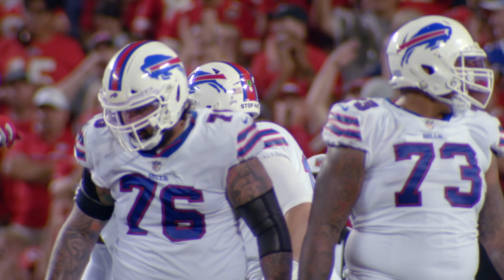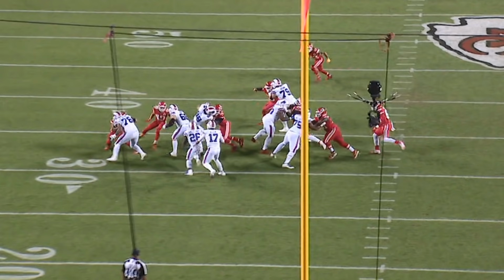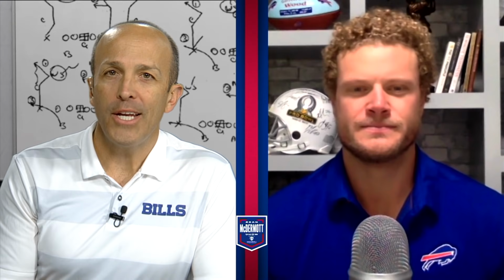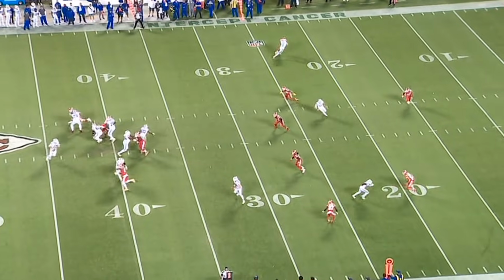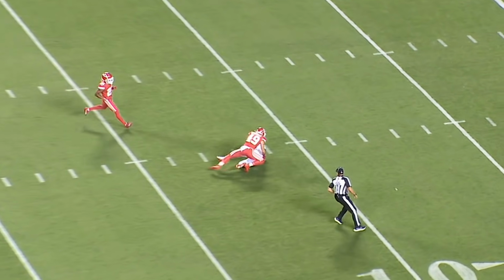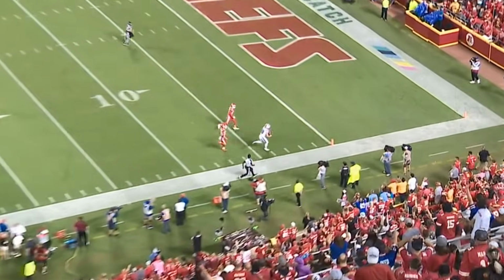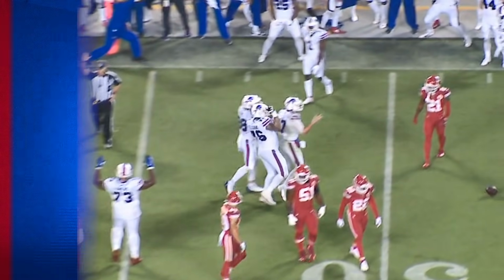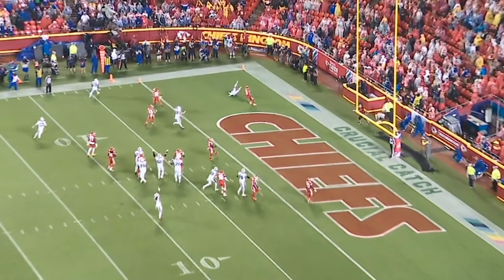Breaking Down Josh Allen's Primetime Performance Against Kansas City | Chopping Wood | Buffalo Bills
Bills Insider Chris Brown is joined by Bills Legend Eric Wood as they break down the Bills' 38-20 win over the Kansas City Chiefs in Week 5 in this edition of Chopping Wood.

Chopping Wood is presented by St Bonaventure University